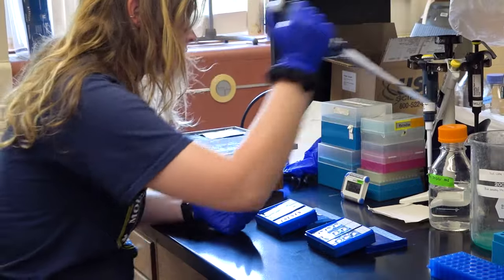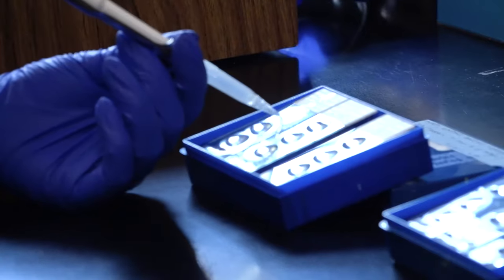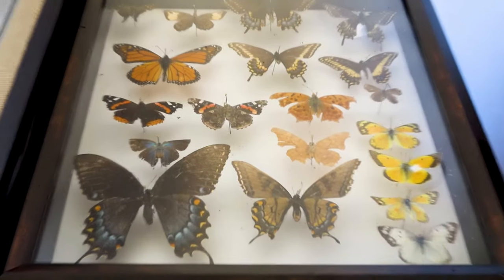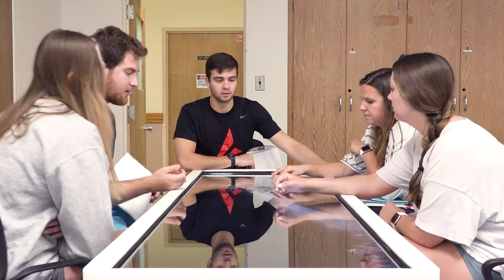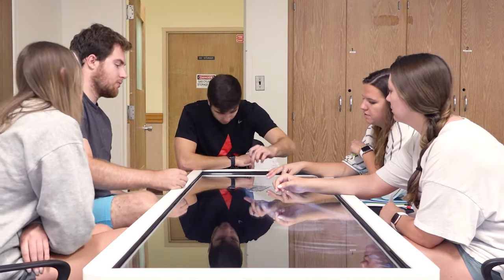A Minute with MSJ: Biology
Renowned faculty and hands-on learning are just a few of the aspects that make the Mount St. Joseph University's biology program unique.